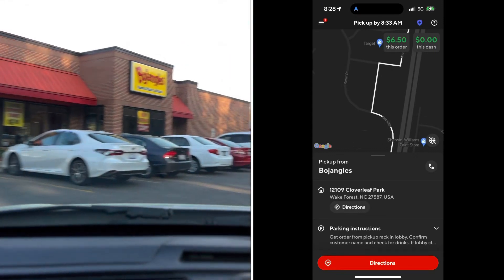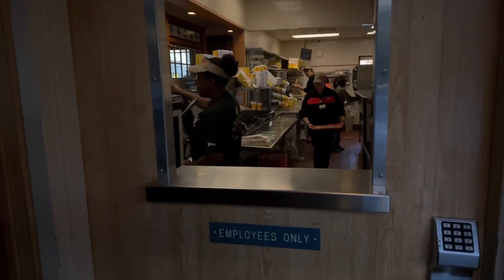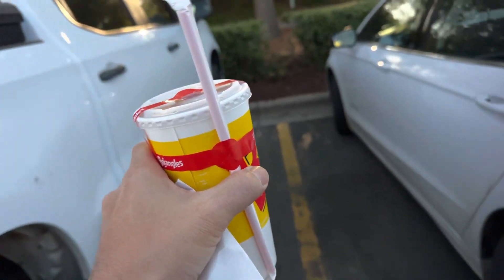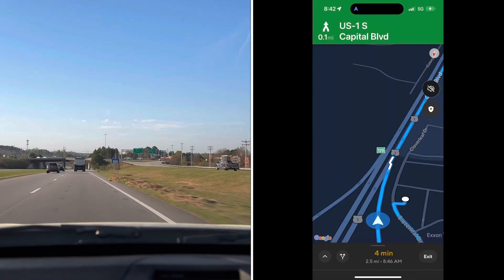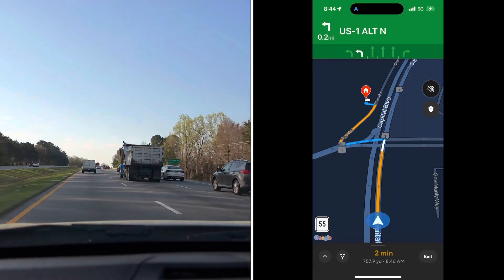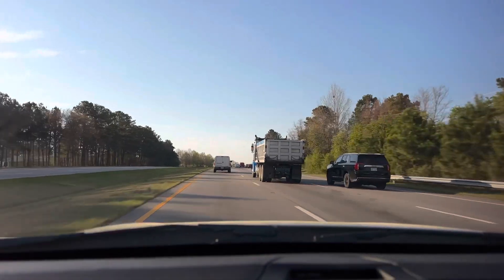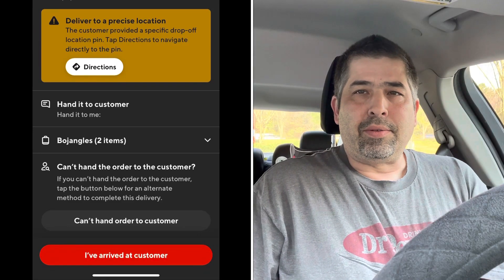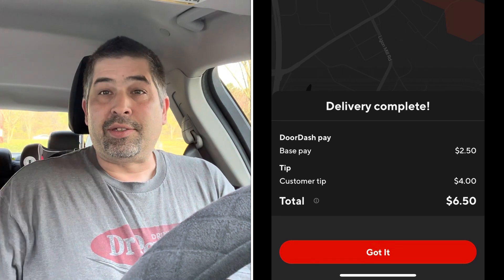How To Door Dash Uber Eats Gig Economy 2023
Door Dash Uber Eats Grub hub worker showing you my daily gig experience. Come ride along with me! See what it is like to do this job.